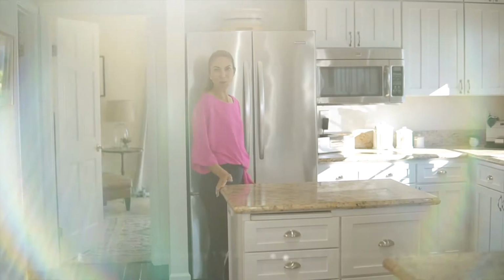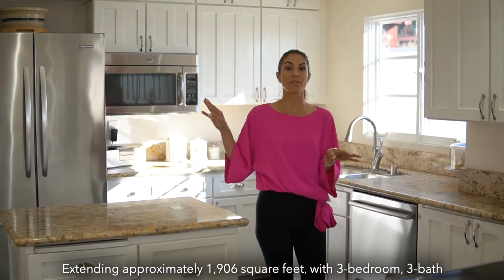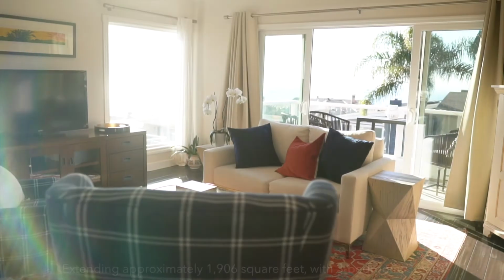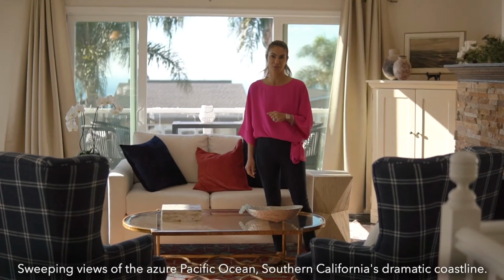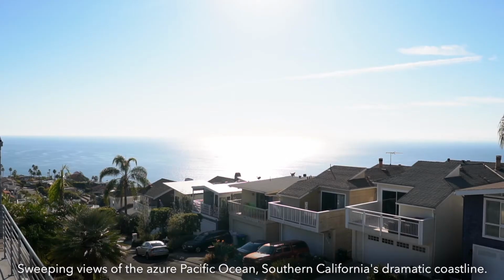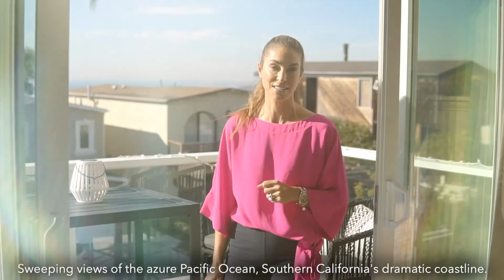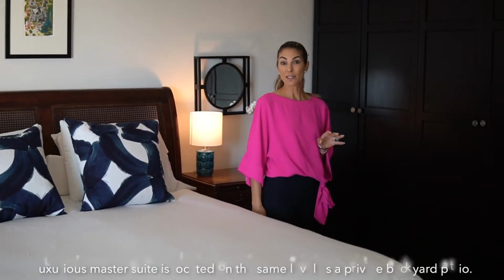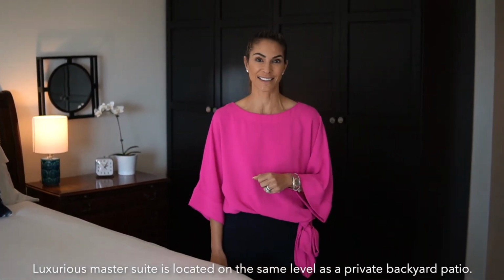SOLD | 882 Acapulco St, Laguna Beach CA 92651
882Acapulco.com
Sweeping views of the azure Pacific Ocean, Southern California's dramatic coastline, breaking waves, kaleidoscopic sunsets and Catalina Island embellish this spectacular hilltop home just moments from Moulton Meadows Park in Laguna Beach. Extending approximately 1,906 square feet, the 3-bedroom, 3-bath residence captures the essence of ocean-close living in an open, bright and versatile floorplan that reveals a main-floor bedroom and a bonus room that is perfect as a home office, studio and more. The gourmet kitchen, dining room and living room area in the open floorplan flows freely to a sunny deck with panoramic ocean views, providing a scenic setting for gatherings with friends or simply relaxing with morning coffee. A luxurious master suite is located on the same level as a private backyard patio, allowing for a perfect indoor/outdoor flow. An attached 2-car garage opens to a paver-finished driveway with guest parking, and ample storage is featured throughout. You and your guests will enjoy a stunning location close to Laguna's famed beaches and coves, art galleries, top-tier restaurants and boutiques, and countless dining opportunities. Act quickly and take advantage of this rare opportunity to experience the coastal lifestyle you have always dreamed of.

Meital Taub
⁣TaubProperties.com⁣⁣⁣⁣⁣⁣⁣⁣